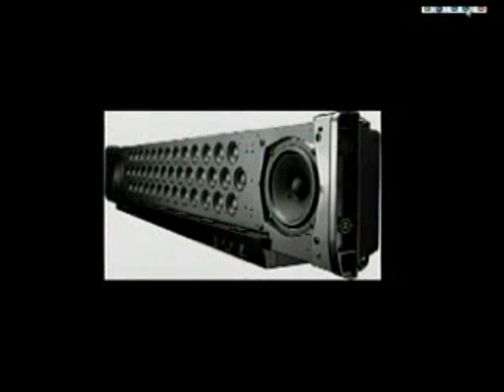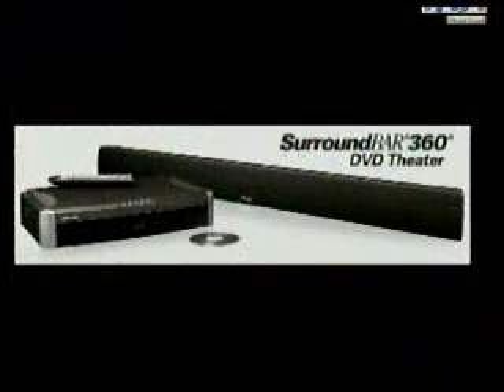Gadget Guy: Virtual Surround Sound Systems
KXLY 4 Tech Guru Johnny 5 discusses single speaker surround sound technology, which allows you to simulate surround sound without having to place speakers and run wires throughout the room.